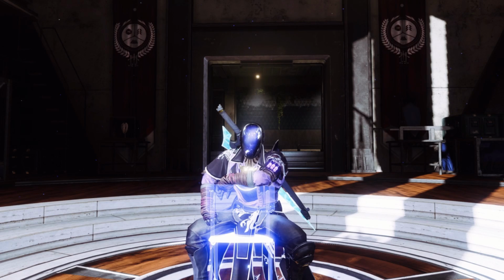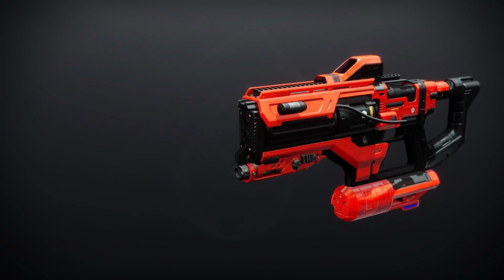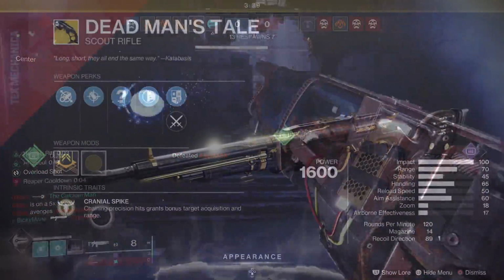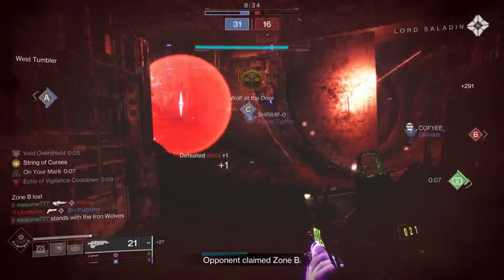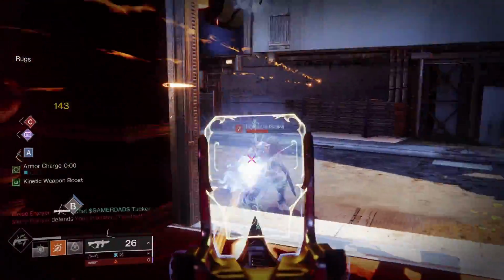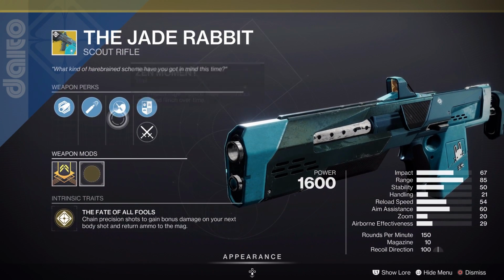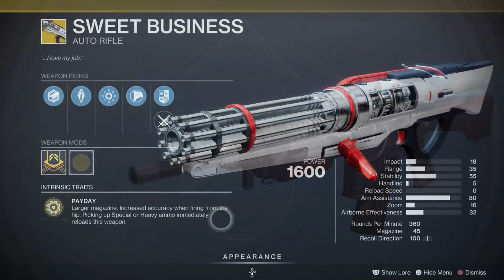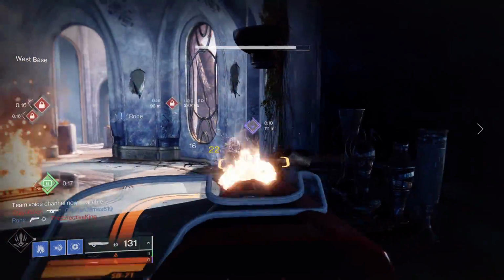Destiny 2: Let's Fix the Worst Exotic Kinetic Weapons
There are about 70 Exotic Weapons in Destiny 2, about 30 of them are clinically bad for one reason or another. I pray that Bungie sees some of these ideas and uses them from feedback in the next new season.

TIME STAMPS!
00:00 - Intro and Rules
00:35 - Bastion
02:09 - Cerberus + 1
03:14 - DMT and Bad Juju
04:11 - Huckleberry
04:45 - Jade Rabbit
06:00 - MIDA Multitool
07:18 - Sweet Business
08:48 - The Last Word
09:59 - Vigilance Wing
11:28 - Wicked Implement